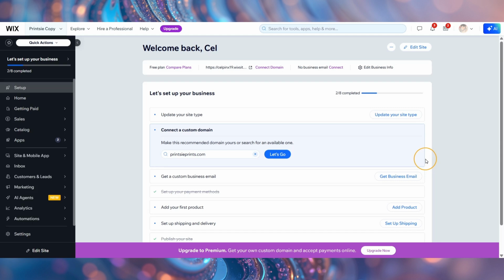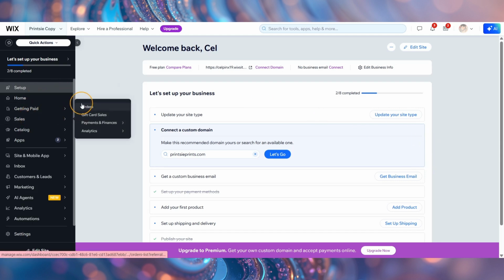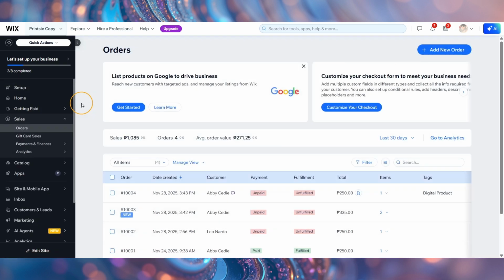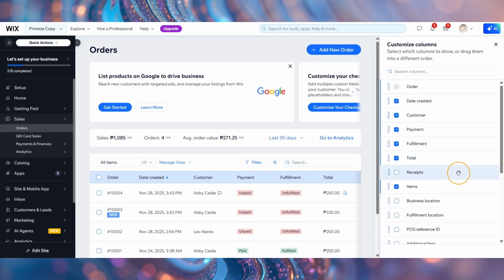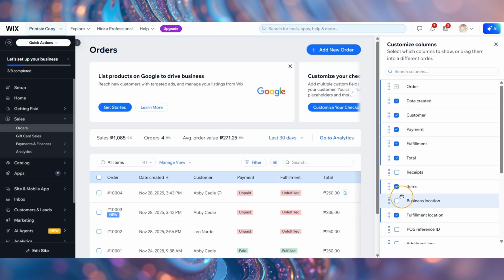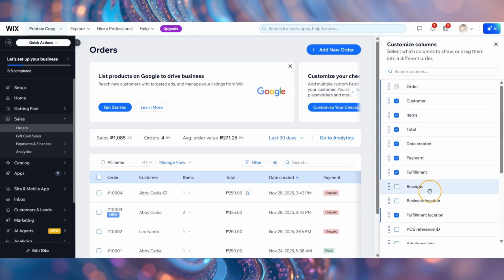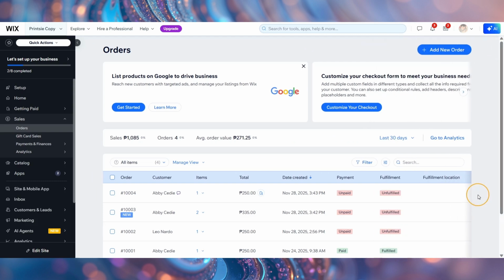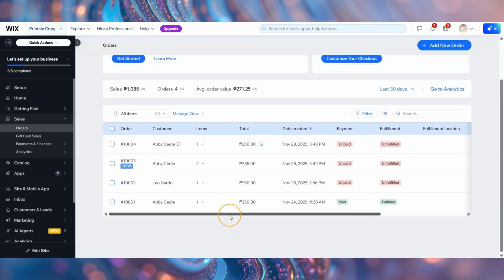How to Customize the Columns in Your Orders Tab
Tired of scrolling past unnecessary info in your orders list? Take control of your workflow! This quick, powerful video will show you exactly how to easily customize the columns displayed in your Wix Orders tab. Hide the data you don't need and bring the most crucial information (like tracking numbers or specific notes) right to the front!